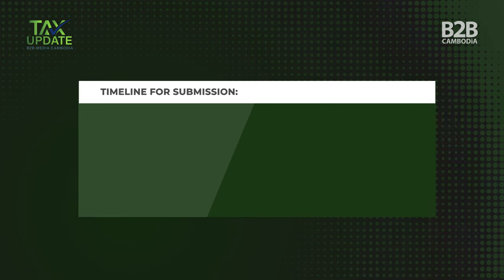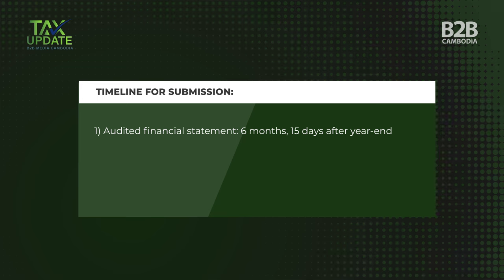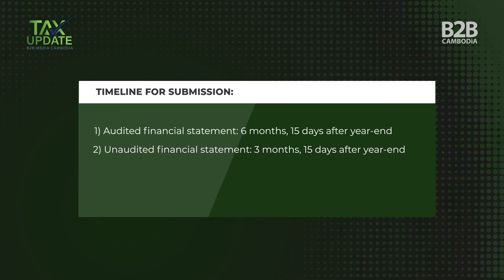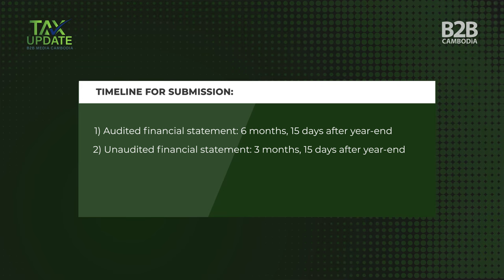Annual Tax and Accounting Compliance - Part 2: ACAR - Tax Update (with DFDL)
B2B Cambodia's ‘Tax Update’ is a show where we break down Cambodia's tax laws and regulations with key experts in the field. Part 2 of our episode on annual tax and accounting compliance obligations with Vajiravann Chamnan, Tax Director at DFDL Cambodia, focuses on obligations to the Accounting and Auditing Regulator (ACAR) of Cambodia.